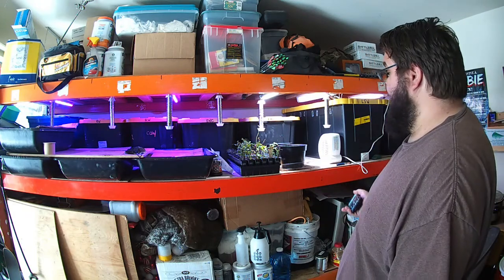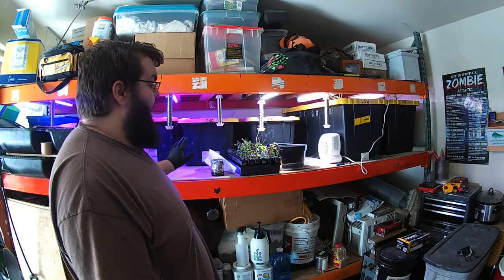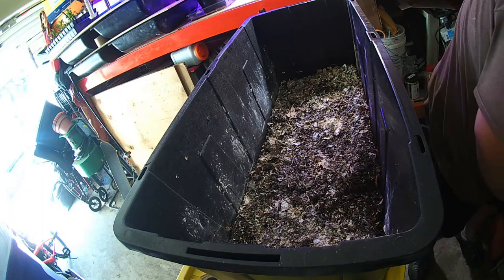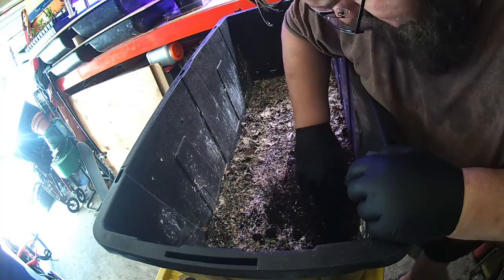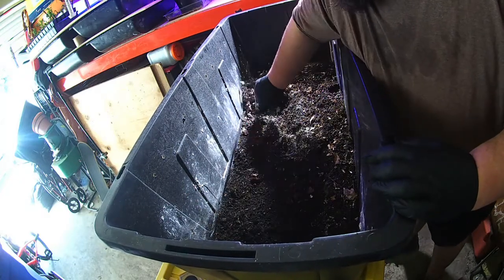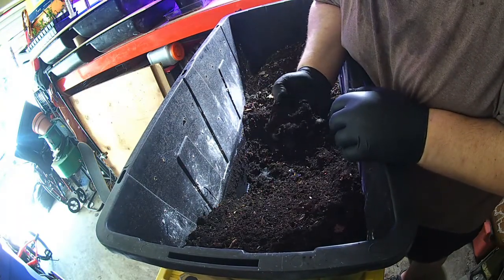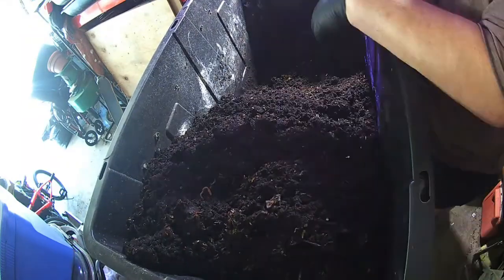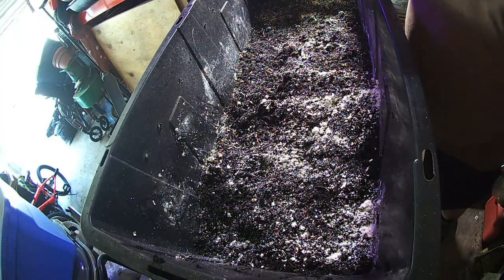Louisiana Swamp Worms final feeding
the final feeding before sifting